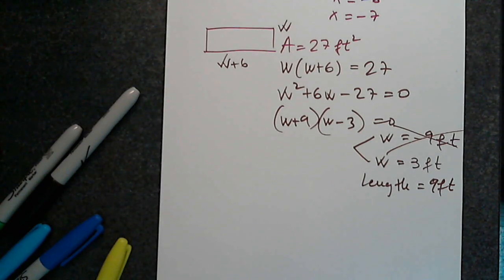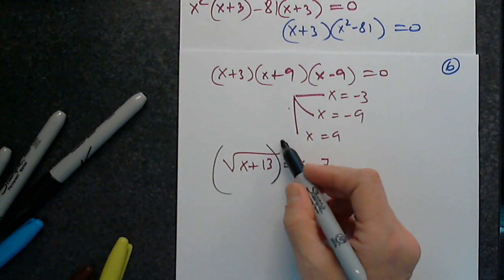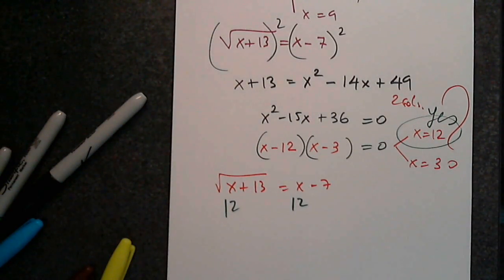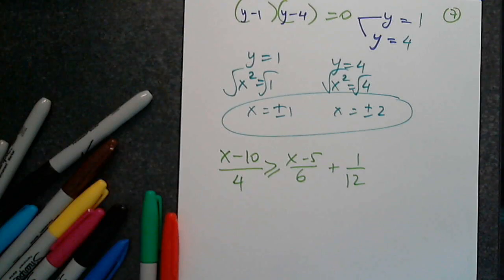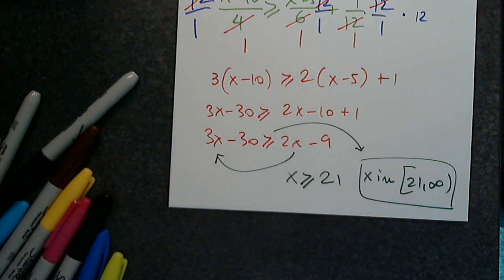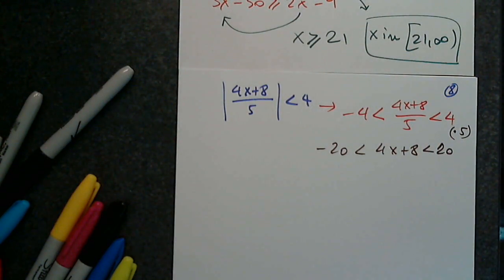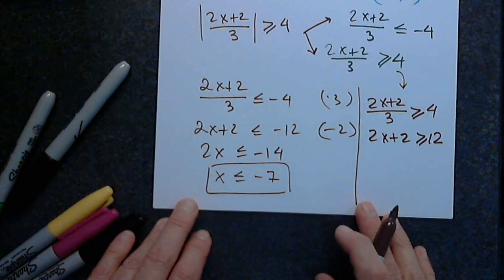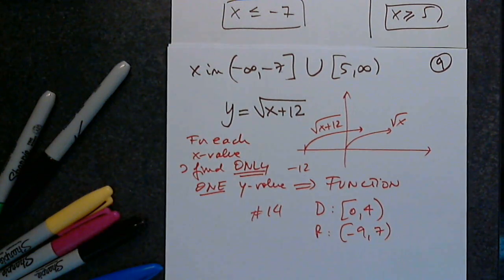Video 2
Description